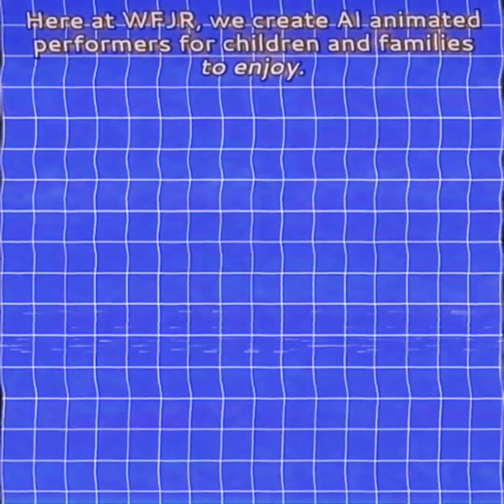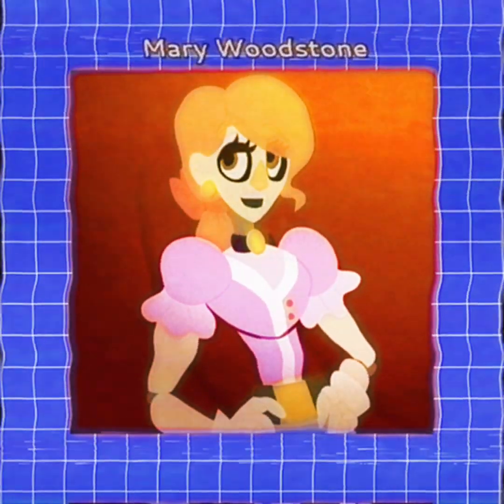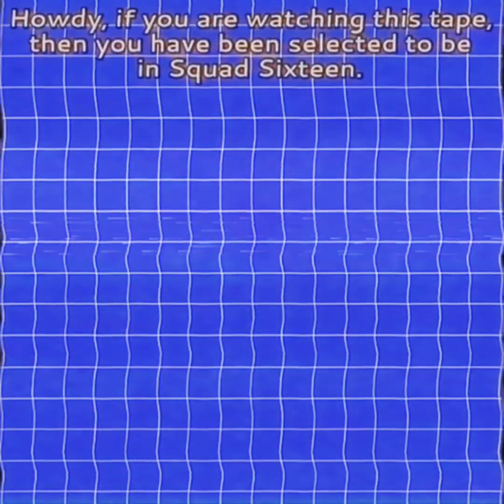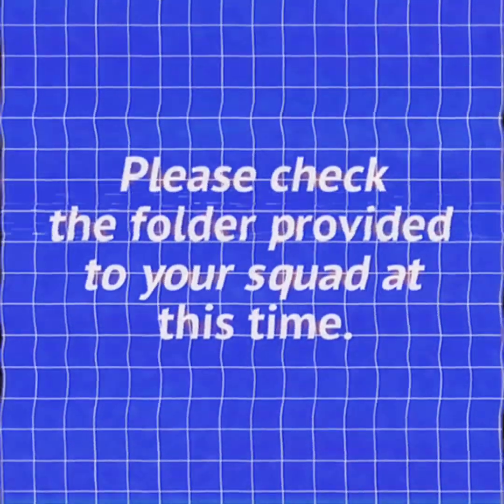The Jamboree Archives: Western Family Joy Robotics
Hey Marissa, long time no see. I got your last letter and wanted to sync up on our last topic. Do you remember the old Fido’s location from the 70’s? You know, the last place Stephen was seen before he disappeared. Mary has a family friend who used to work for the company. She and I have an assignment for our journalism course so we are using Mr. Blake’s tapes that were given to the employees and news clippings about the incidents with the company from way back when. I think this one was made in 1967, but don’t count me on it. I know your brother used to work for the same company, even worked on the same team as Mr. Blake and Ms. Crest before she died. We can’t force you, but if you could convince him to an interview, you’d be throwing us a bone here. We are sending you the tape to show your brother, maybe it will help! Please send it back within a month, we are borrowing it from Mr. Blake. We all miss you both and wish you and Ian all the best in South Carolina.

-Adam